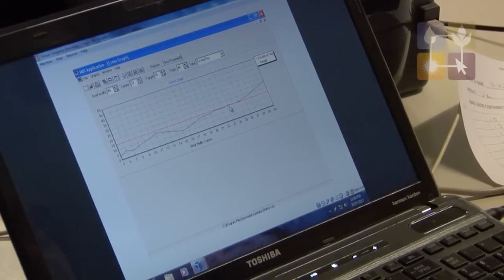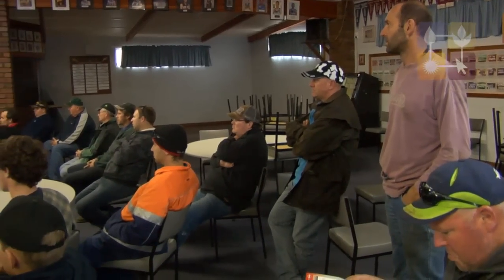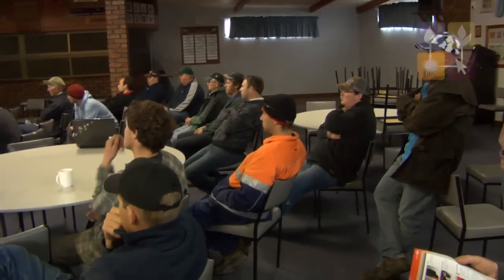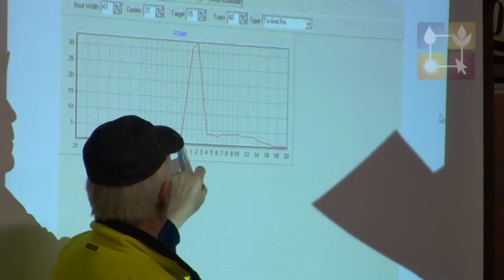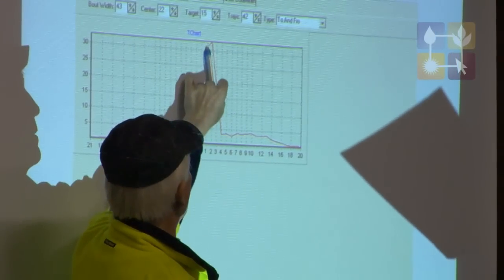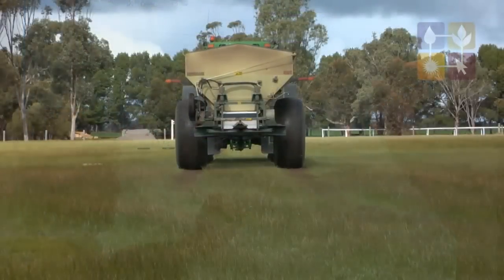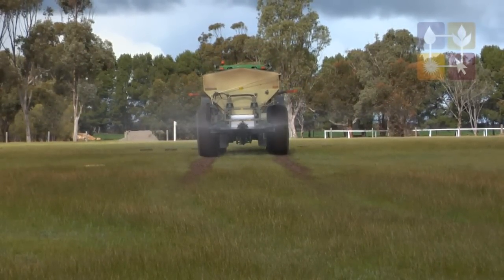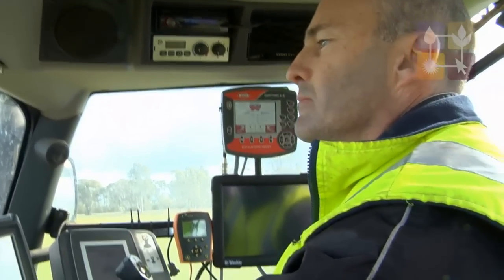Fertilizer spreading - the Accu-Spread test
Applying the right fertilizer, at the right time, at the right rate per hectare to maximise crop production and water use efficiency. Accu-Spread is an industry accredited system for measuring the efficiency of fertilizer spreading units. The aim is to achieve a 15% coefficient of variation which results in an even spread of fertilizer across crops. Learn about the Accu-spread system demonstrated at a Lower Eyre Agricultural Development Association (LEADA) field day.